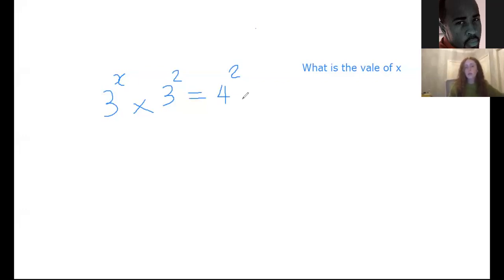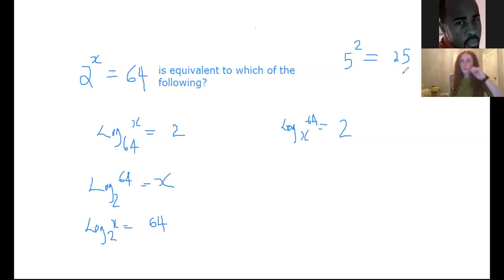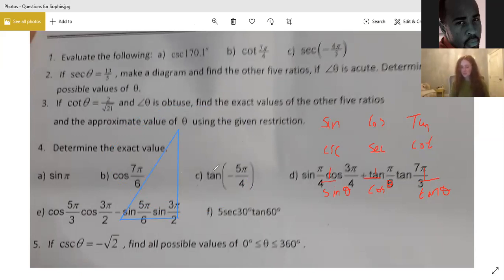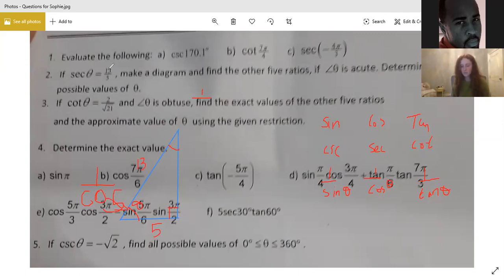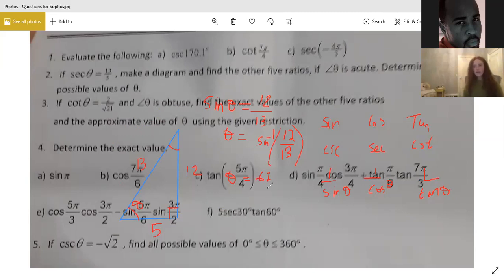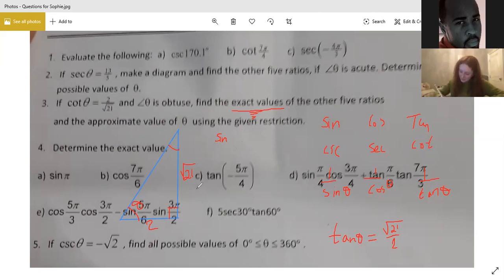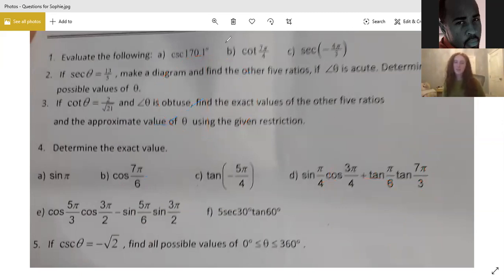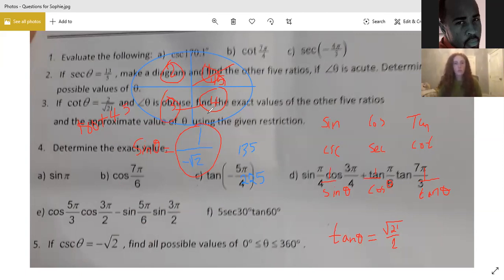Solving trig Equations Part 2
Ontario grade 11 math express lesson on solving trig equations continue.